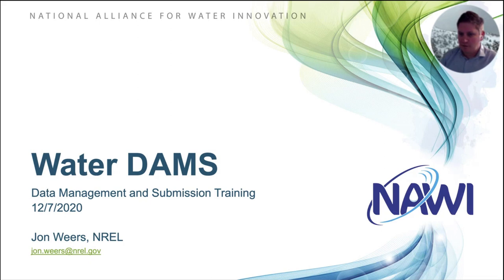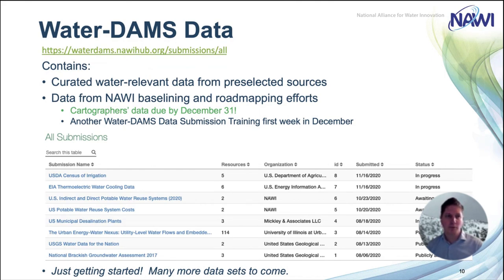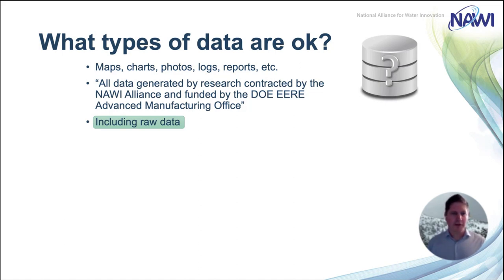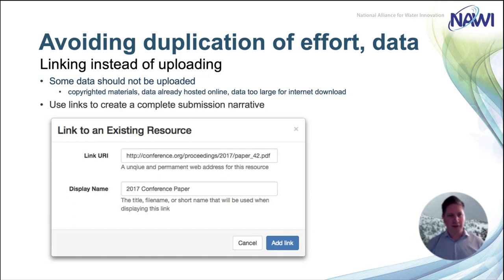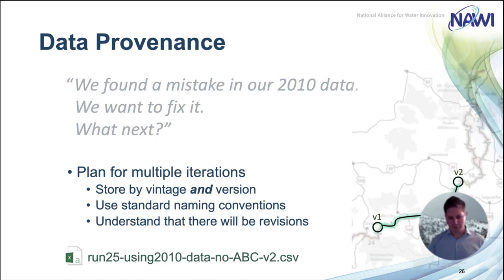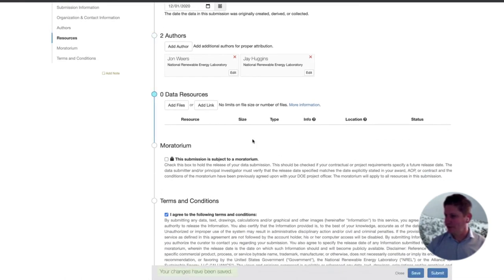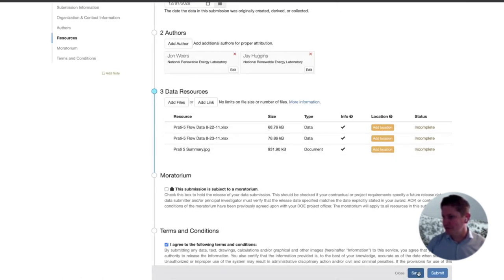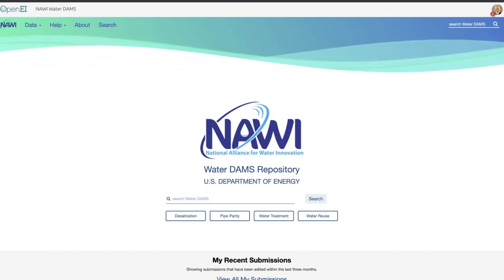NAWI Water-DAMS Data Submission Training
An overview of requires, process and best practices for data management and submission of data to NAWI's Water-DAMS data repository, including a recorded live demo of the data submission process.